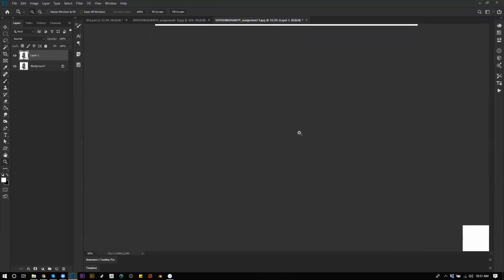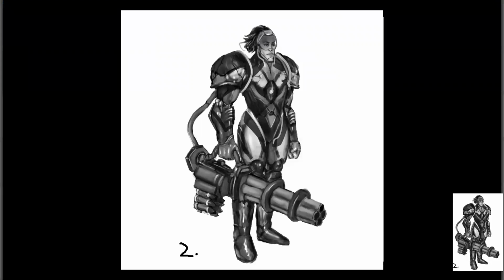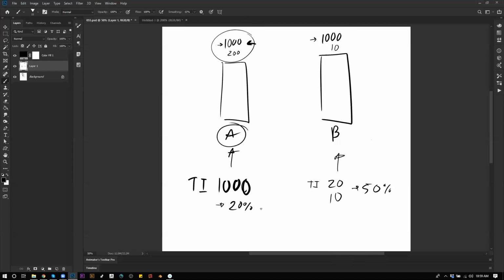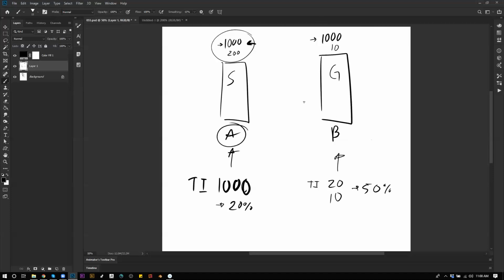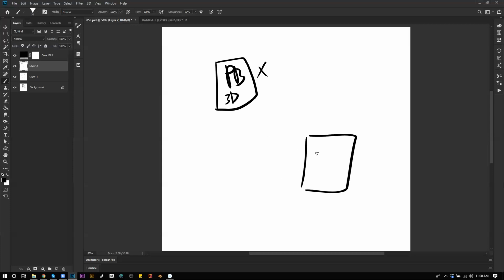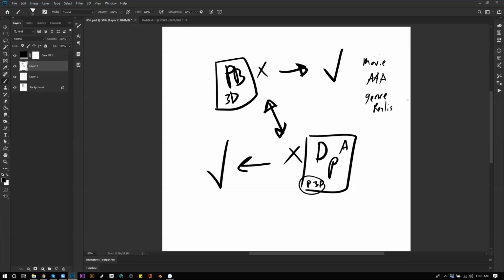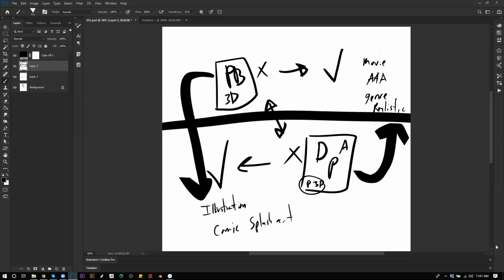From the Vault 180 - A Demo from my Online Class!